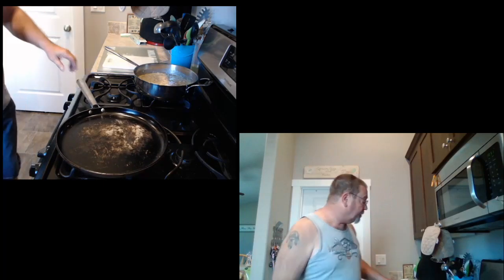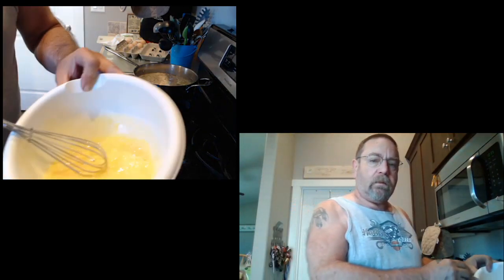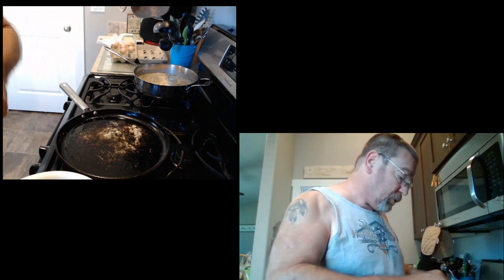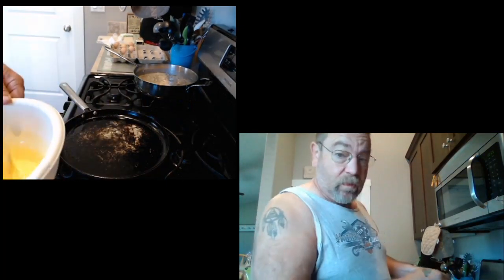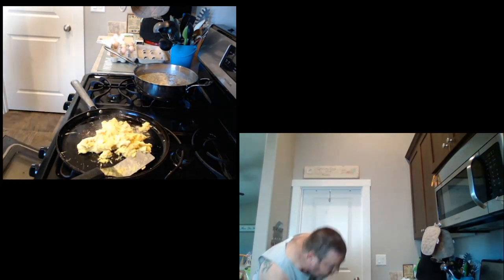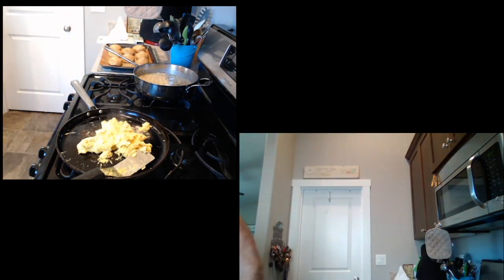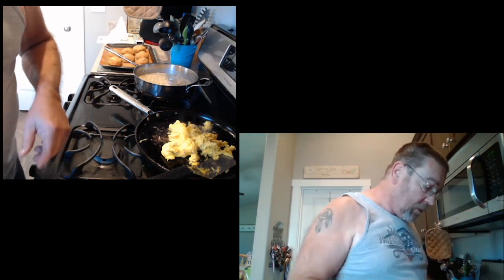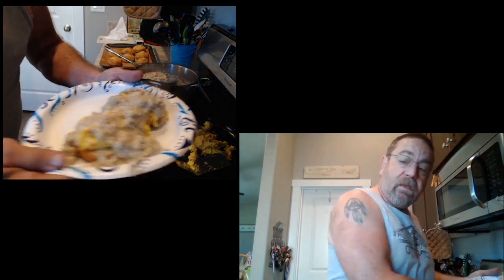Biscuits & Gravy with Scrambles early July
Come see the Store site  https;//hillbillypops.compny.site

Join my Instagram at @hillbillyfoodporn